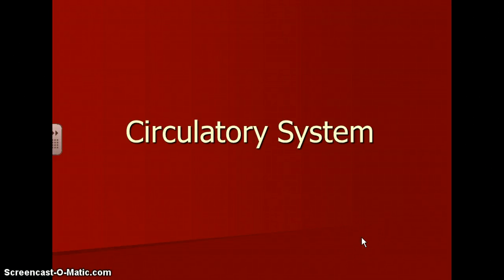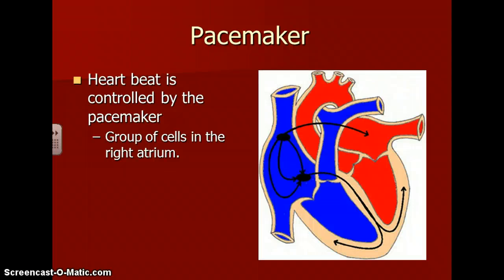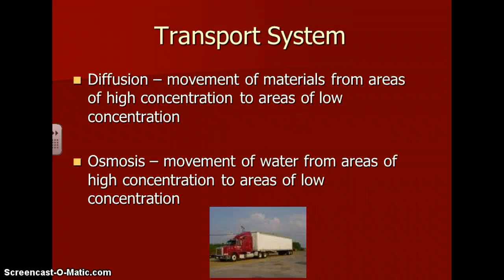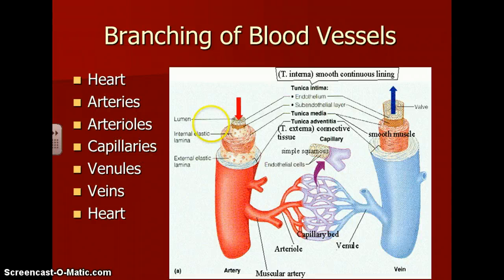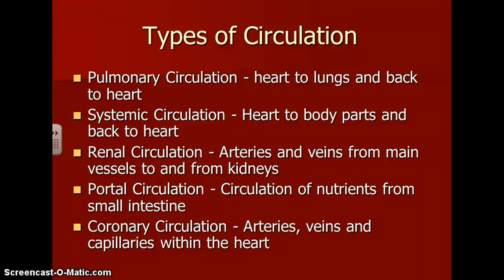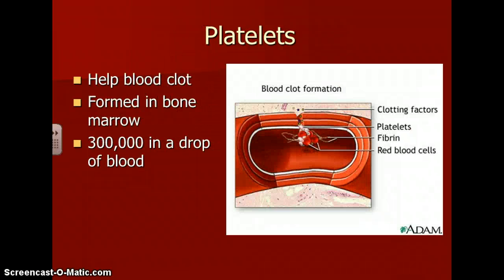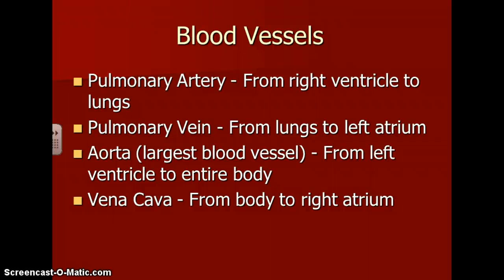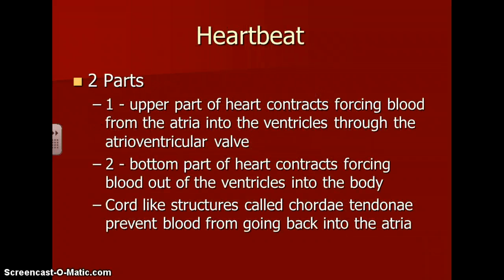Circulatory System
Flipped notes for the circulatory system